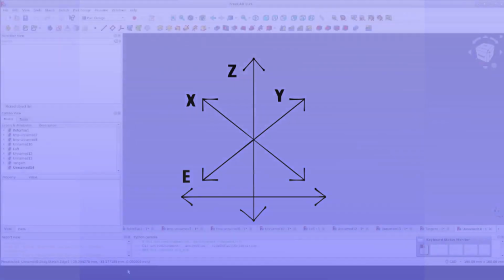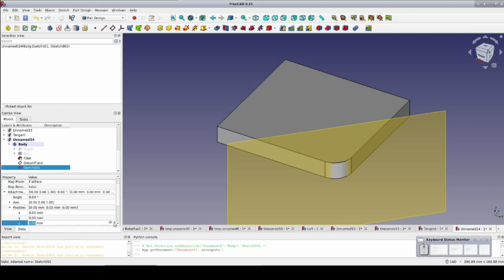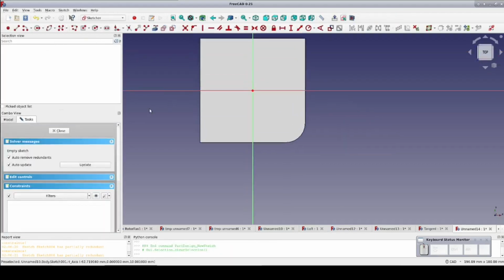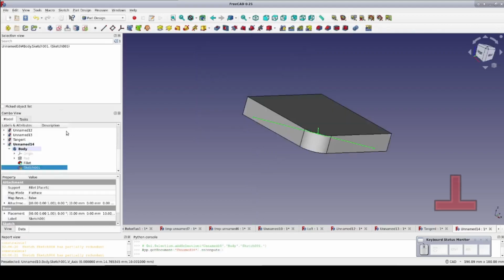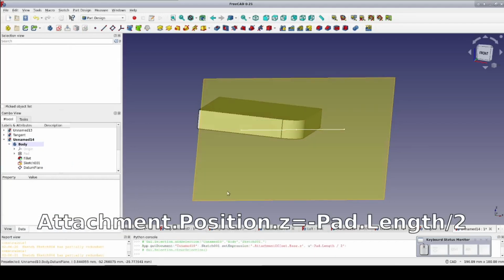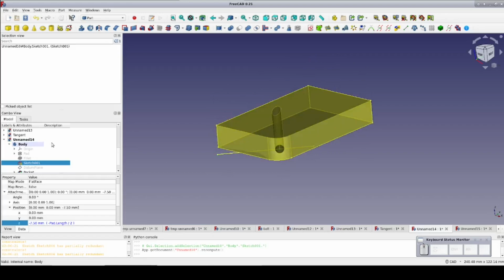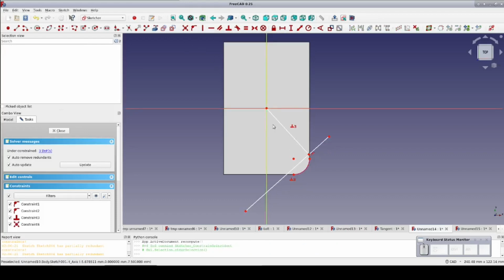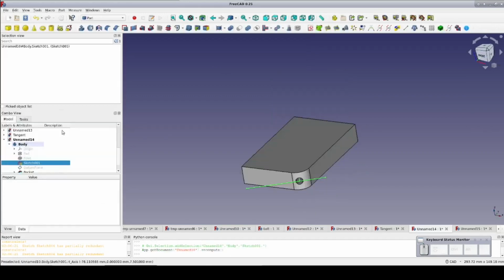FreeCAD: Let's go off on a tangent.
Setting a datum plane on a rounded corner, tricks and traps.